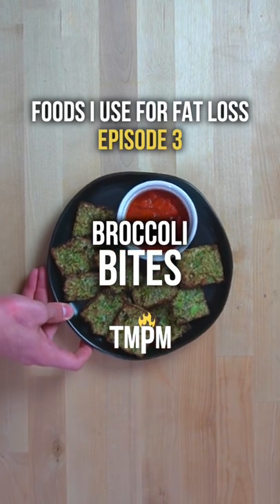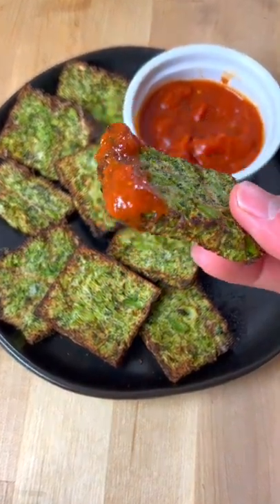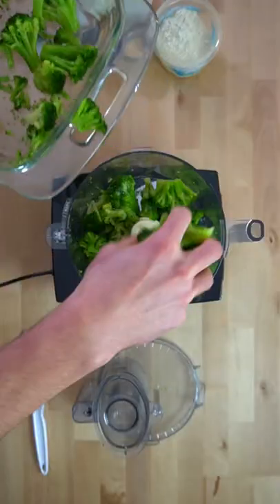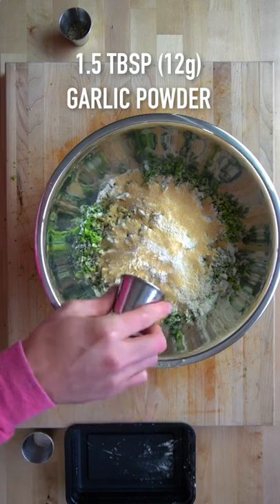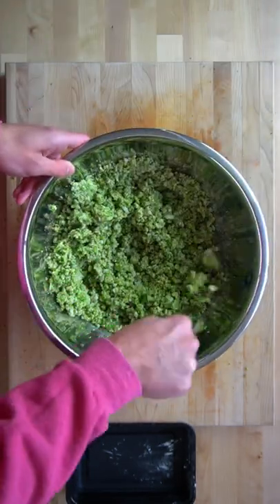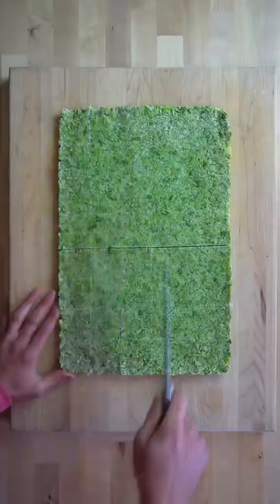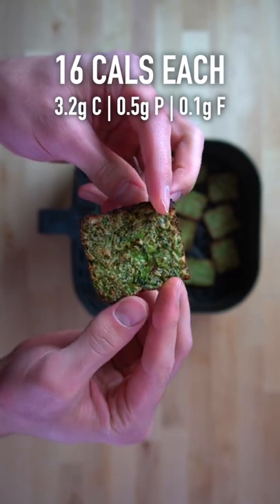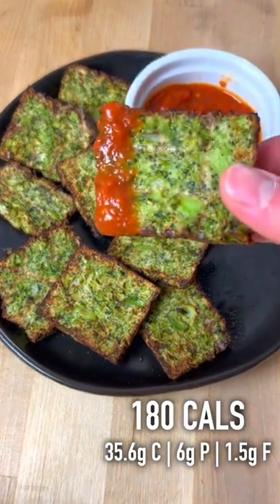Snacking on Vegetables is Easy With These Broccoli Bites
Foods I Use for Fat Loss - Episode 3: Broccoli Bites.  These make it so easy to eat more vegetables. I keep them in the freezer and reheat in the air fryer for a low calorie snack when I'm dieting.